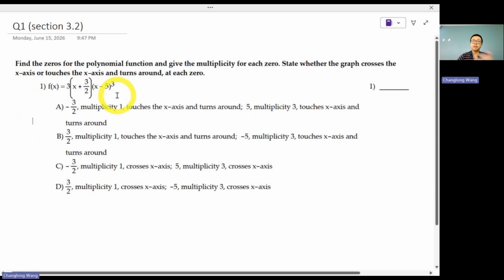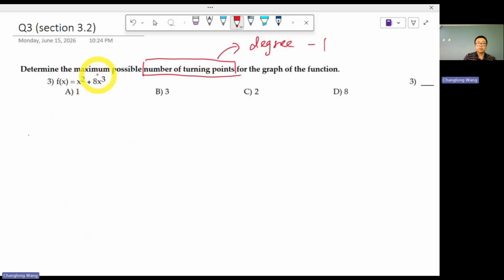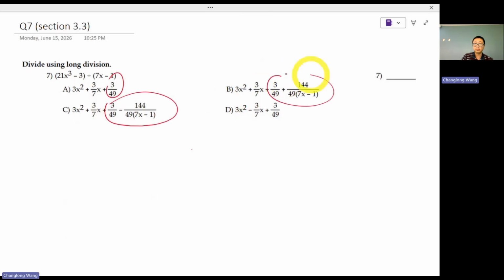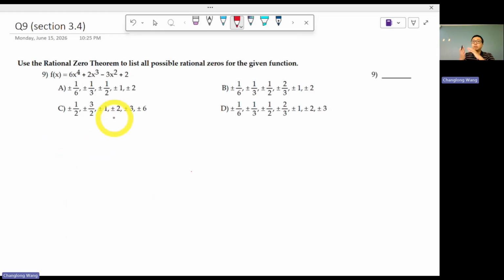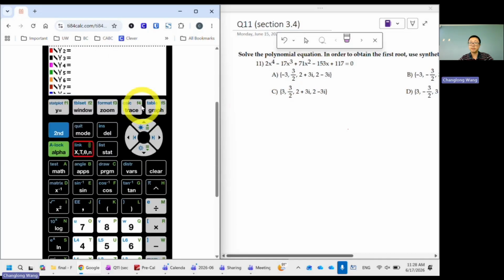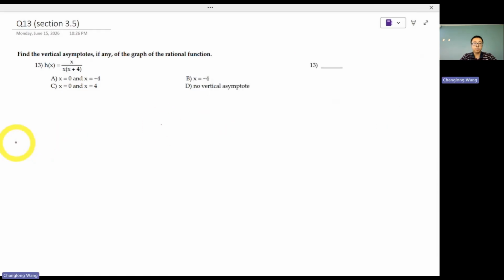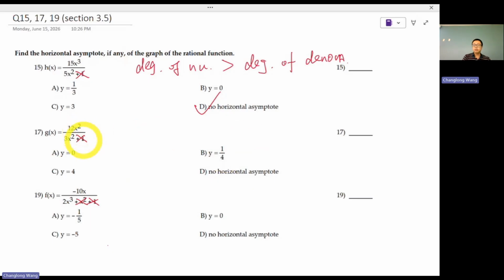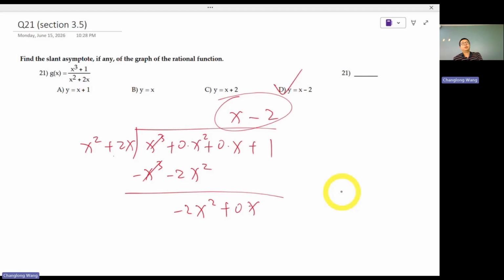MAC1140 Precalculus – Final Exam Review: Polynomials & Rational Functions | June 17, 2026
In this review session, we work through a collection of exam-style multiple-choice problems covering polynomial functions, polynomial division, rational zeros, and rational functions. The focus is on recognizing key concepts quickly, applying efficient problem-solving techniques, and preparing for the final exam.

📈 Polynomial Functions (Section 3.2)
Finding zeros of polynomial functions
Determining multiplicities
Identifying when graphs cross or touch the x-axis
Maximum number of turning points
Degree and end behavior analysis
Matching equations to polynomial graphs

📘 Polynomial Division (Section 3.3)
Long division of polynomials
Quotient and remainder interpretation
Checking answers efficiently
Common mistakes in polynomial division
Multiple-choice problem-solving strategies

🎯 Rational Zero Theorem (Section 3.4)
Listing all possible rational zeros
Using factors of the constant term and leading coefficient
Testing possible roots
Synthetic division review
Solving higher-degree polynomial equations
Finding real and complex roots

📊 Rational Functions (Section 3.5)
Finding vertical asymptotes
Determining horizontal asymptotes using degree comparisons
Identifying when no horizontal asymptote exists
Finding slant (oblique) asymptotes using polynomial division
Analyzing rational function behavior from equations

📝 Final Exam Strategies
Recognizing patterns in multiple-choice questions
Using degree and multiplicity shortcuts
Eliminating incorrect answer choices quickly
Avoiding common algebra and graphing errors
Applying theorem-based shortcuts to save time on exams

Examples are solved step-by-step with an emphasis on practical problem solving, test-taking strategies, efficient solution methods, and avoiding common mistakes. This lesson serves as a focused final review of Sections 3.2–3.5, including polynomial graphs, polynomial division, the Rational Zero Theorem, and rational function asymptotes.